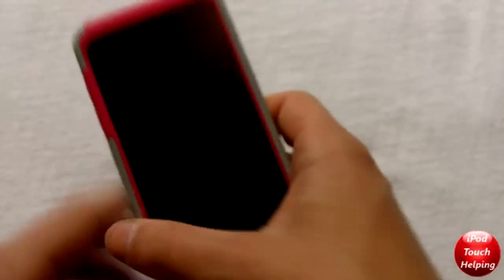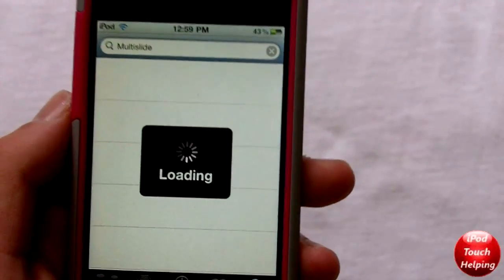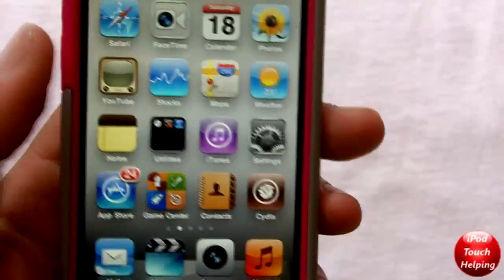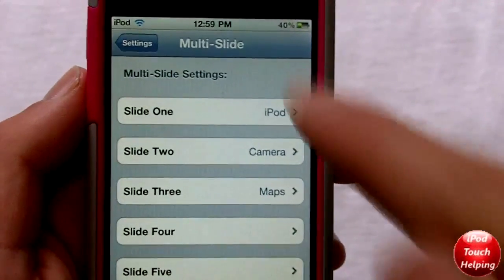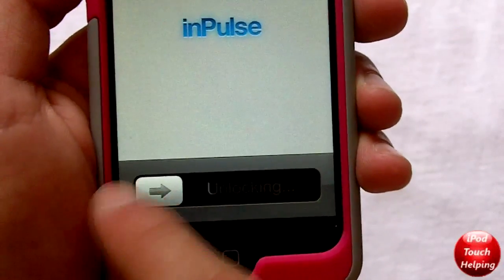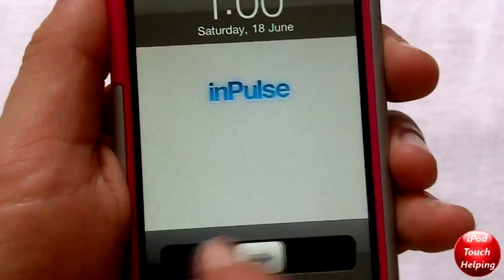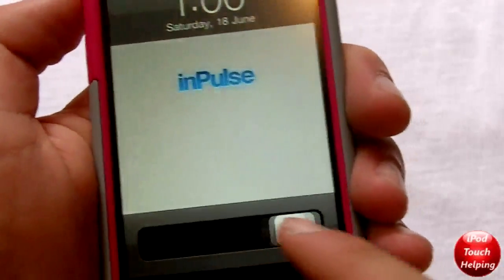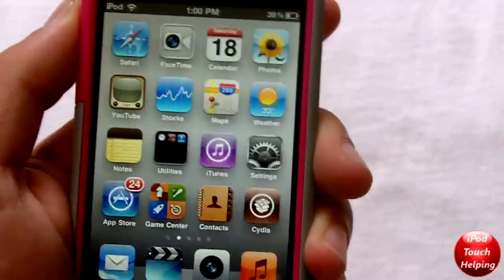How to Open Apps From Lockscreen on iPhone, iPod Touch & iPad - MultiSlide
Multi Slide (MultiSlide) Allows you to open up certain applications right from your lockscreen. You simply have to slide the "Slide to unlock" bar back and forth to choose which application to open! Great cydia tweak for iPhone, iPod Touch and iPad!